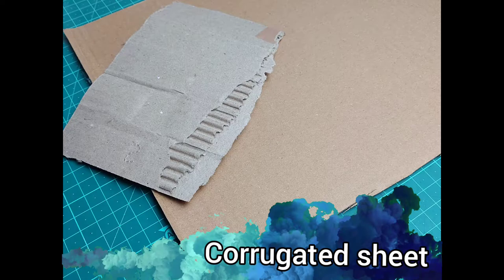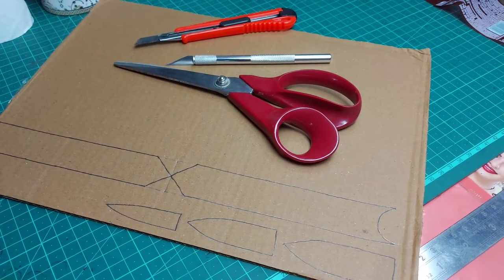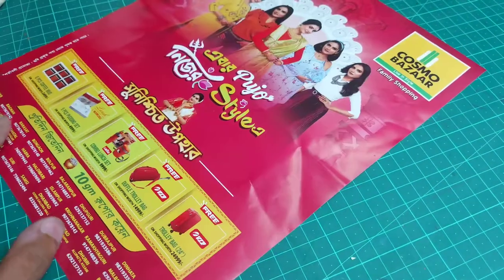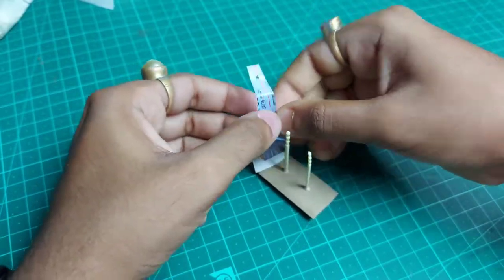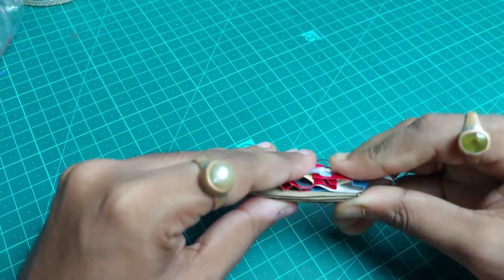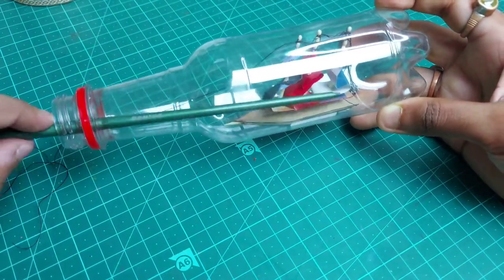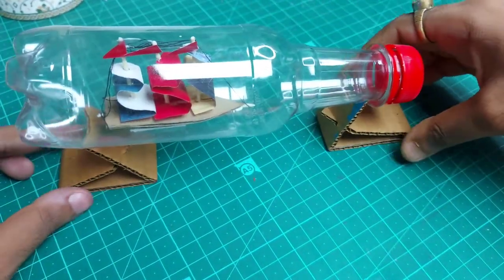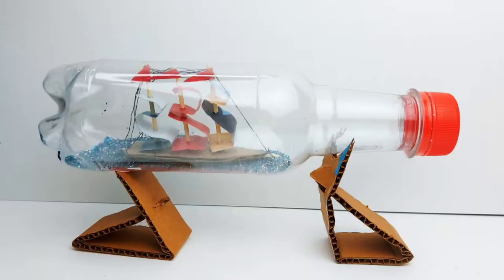How To Make A Ship In A Bottle | Artist Souroshish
hello guys today I will be making a Ship in a Bottle with very easy technique. making a bottle ship is very unique and creative artist material which looks superb in the decor item. making a bottle ship and how to make a ship in a bottle and bottle ship how to make a ship in a bottle . how to make a ship . how to make a bottle in a ship how to make a ship at home making easy ship in a bottle easy bottle ship making idea at home how to make a ship in a bottle by artist Souroshish.  artist Souroshish will teach you today on how to make a ship in a bottle with a  bottle and a ship which is made out of papers and corrugated sheet. watch the full video and enjoy...by see you in the next video..